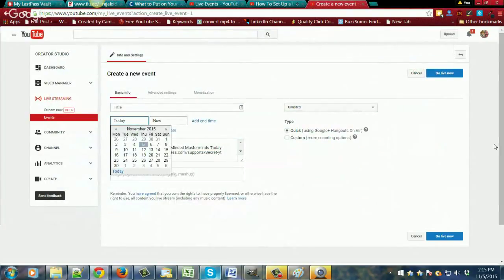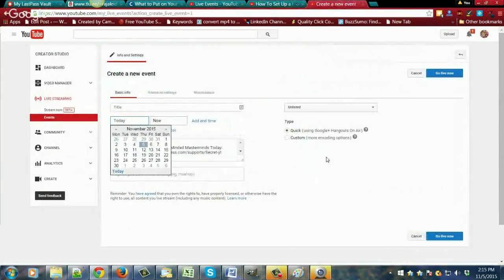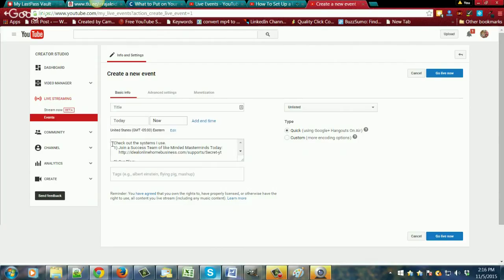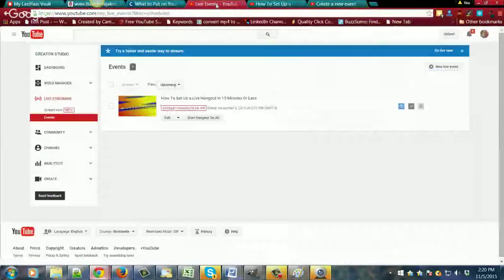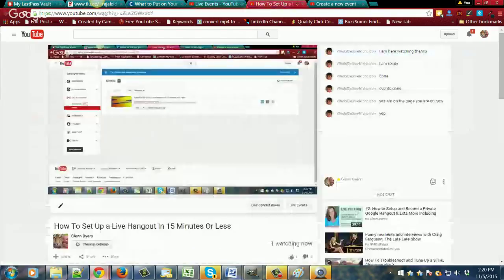How To Set Up a Live Hangout In 15 Minutes Or Less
Fun video helping out a friend so she can start doing Hangouts.
Maybe this will help you...